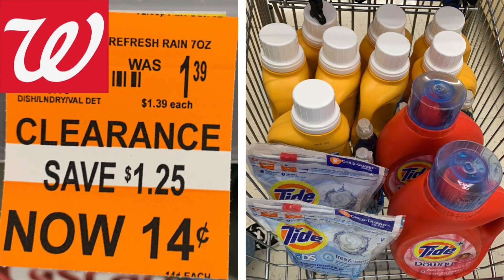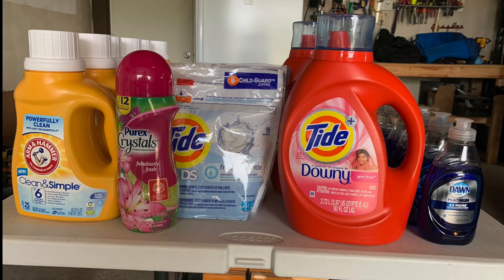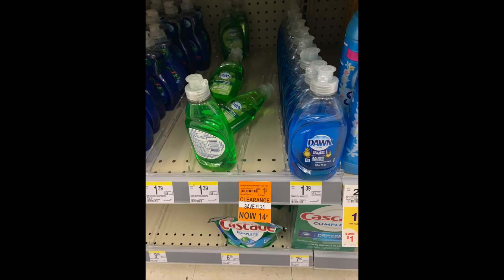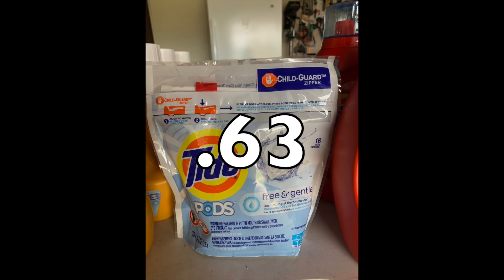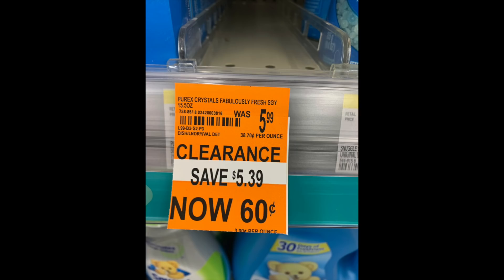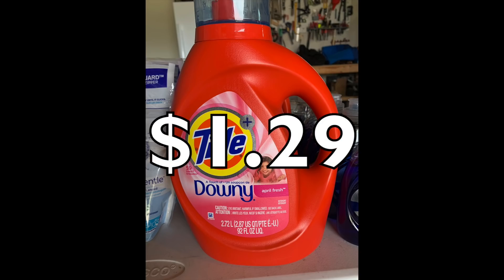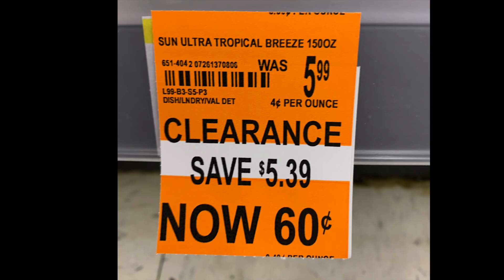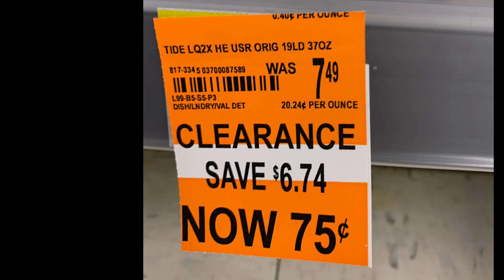Walgreens **RUN** 90% LAUNDRY + MORE!!